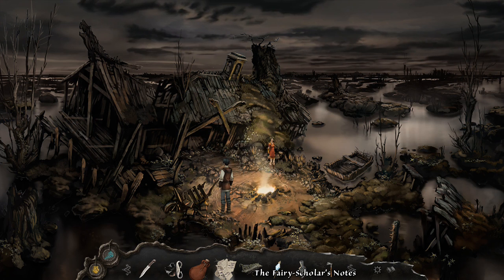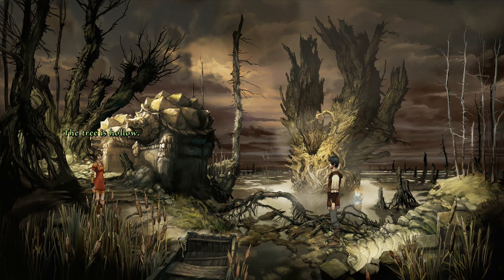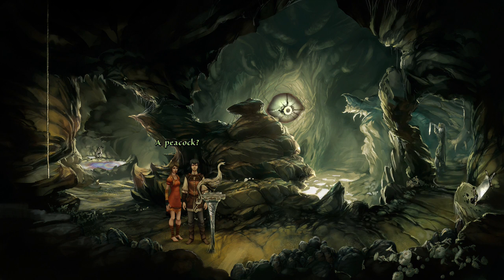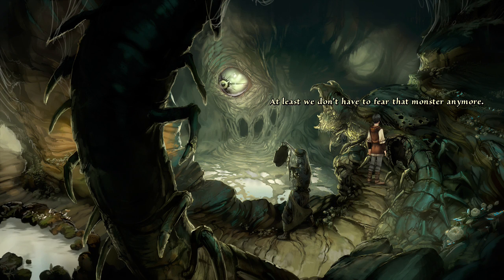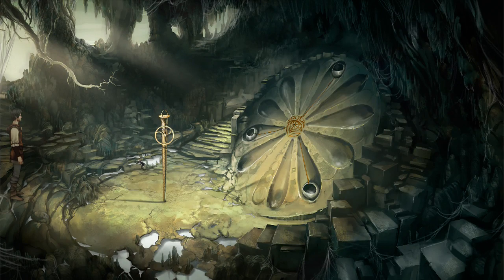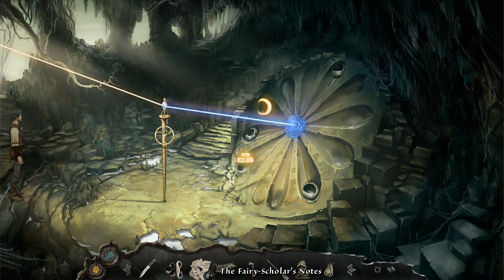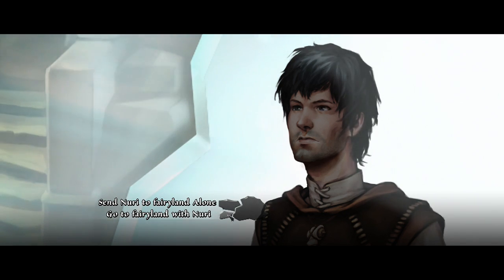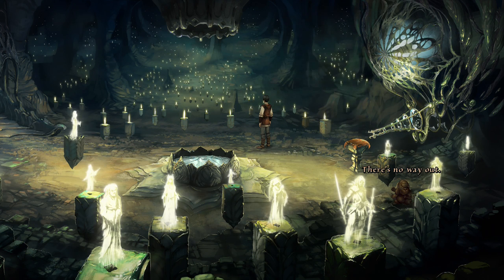14 Fairy dust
Okay! On the agenda for today: Reach the Fairy Kingdom. Or Queendom, whatever. Anyway, my point is that there will be shenanigans. And one much too big eye.